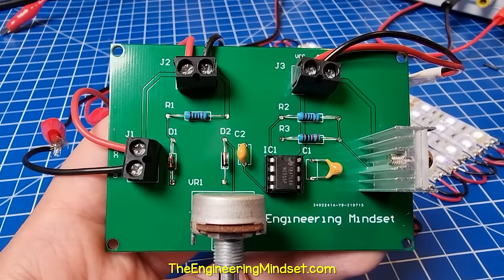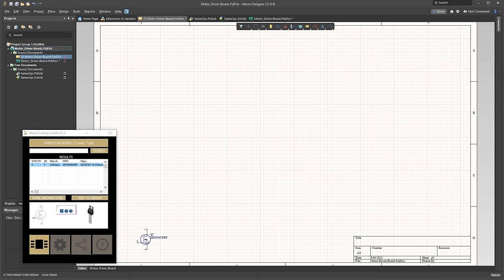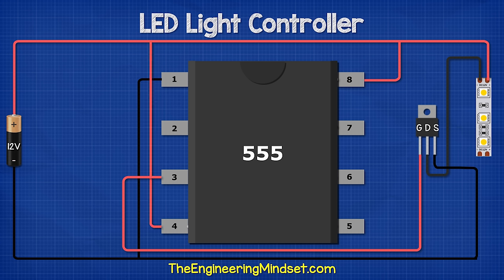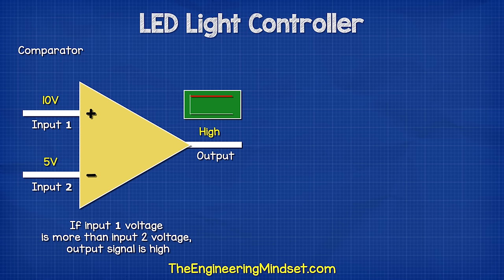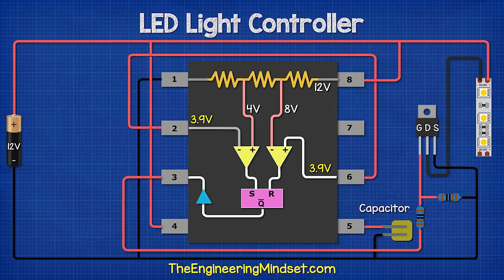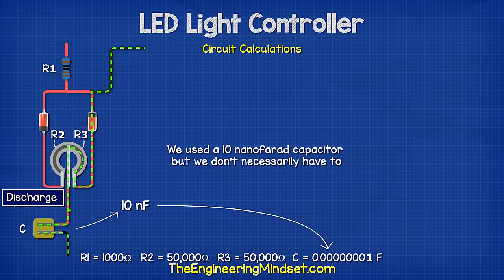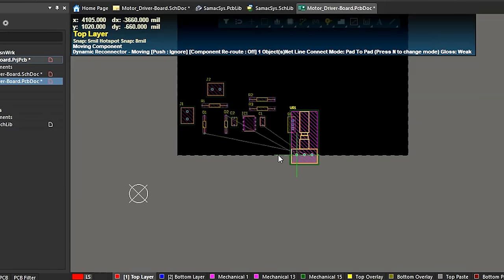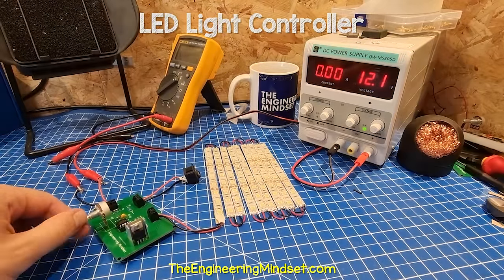LED Dimmer controller design - Electronics engineering pulse width modulation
LED brightness dimmer controller. In this video we learn how to design and build a circuit to control the brightness of our LED strip lights. You can even build the circuit yourself!

Parts list:
C1) 10nF Ceramic capacitor
C2) 0.1uF Ceramic capacitor
D1 + D2) 1N4148B Diode
IC1) LM555CN Integrated circuit
Q1) IRFZ44NPBF Mosfet
R2) 1K Ohm resistor 1/25W
R3) 10k 0hm resistor 1/25W
VR1) 100kOhm Potentiometer
J1-3) 2 pin terminal
External switch